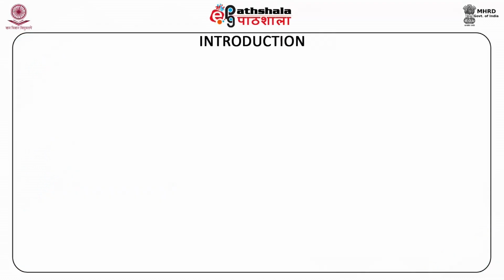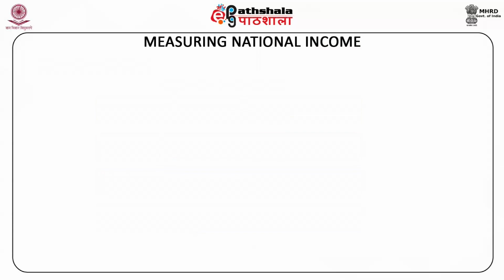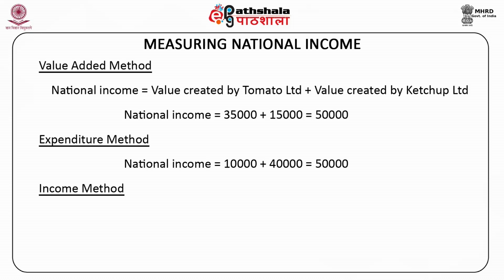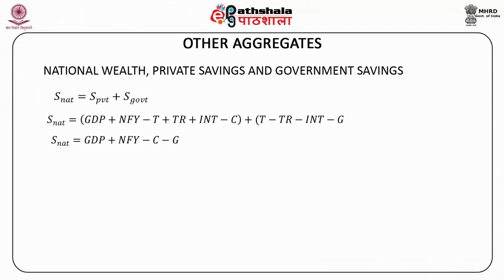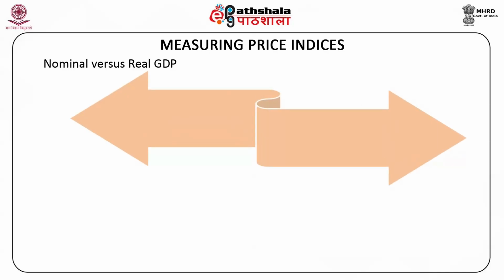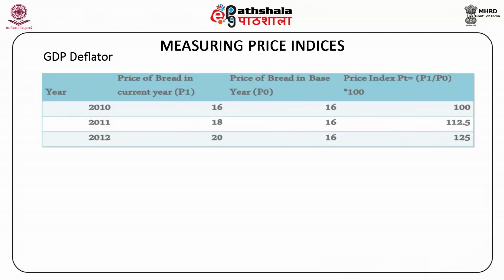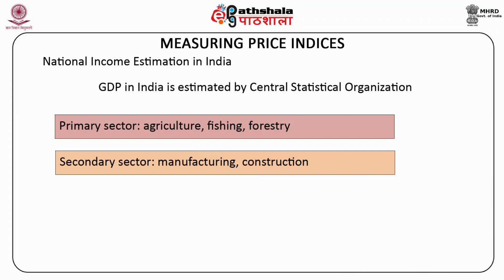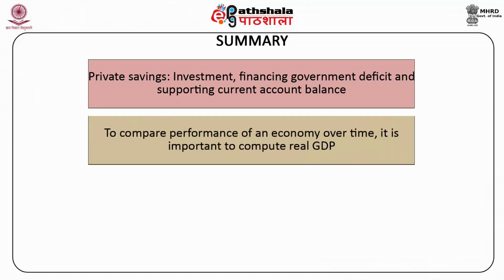National income accounting (part 2)